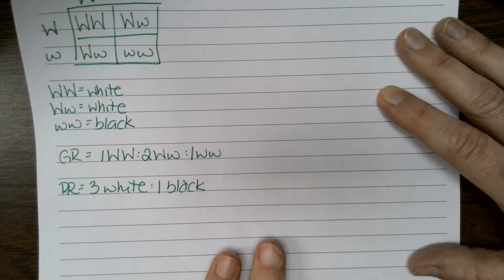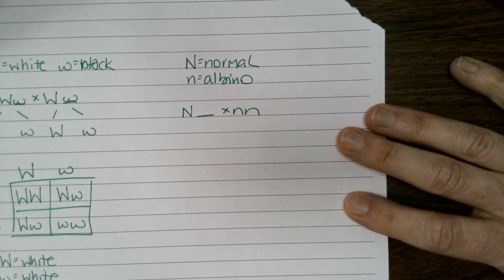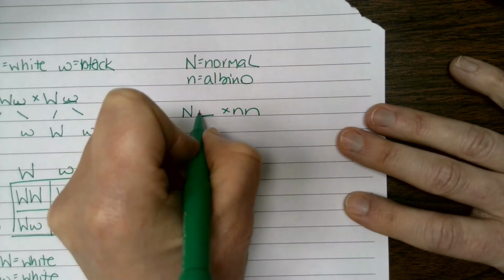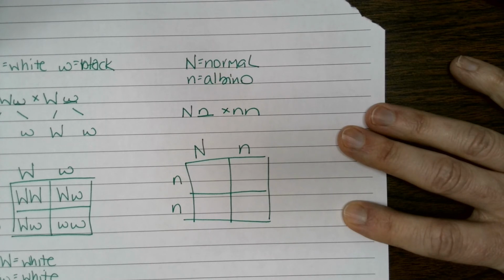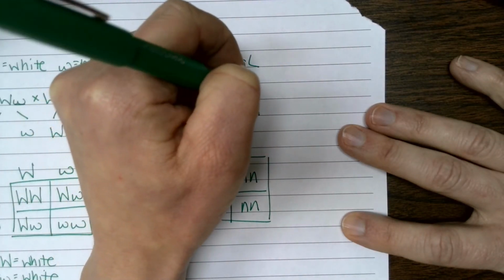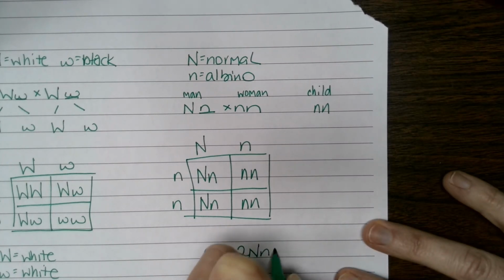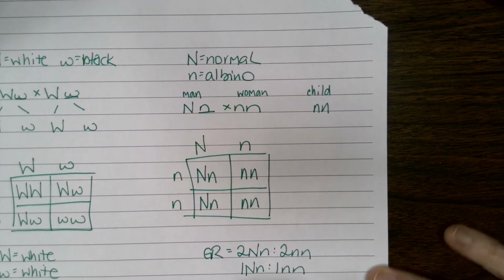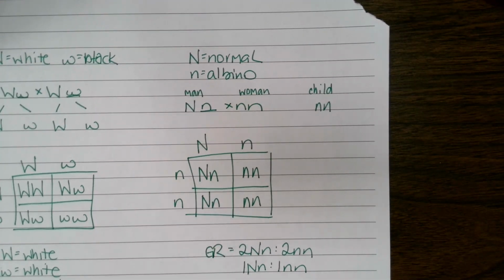Genetics Problems--Working examples at bottom of "Solving Genetics Problems" worksheet